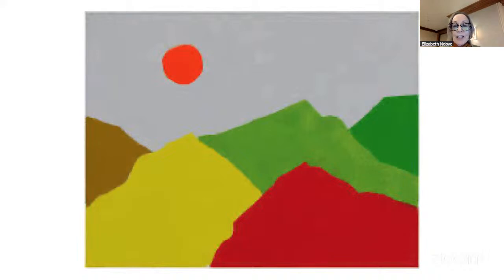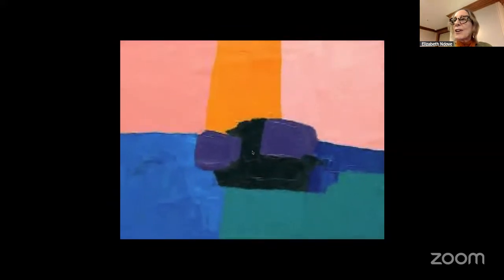HPL Art Lecture and Workshop with Liz NDoye